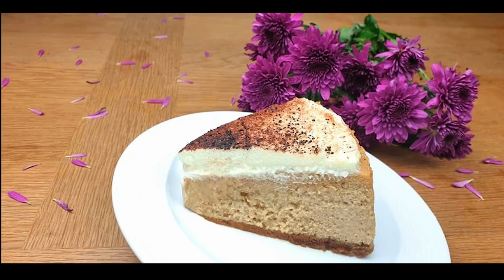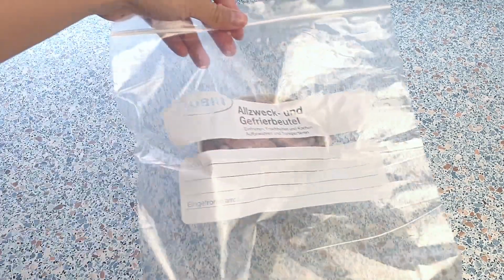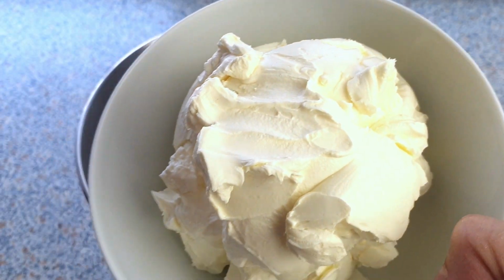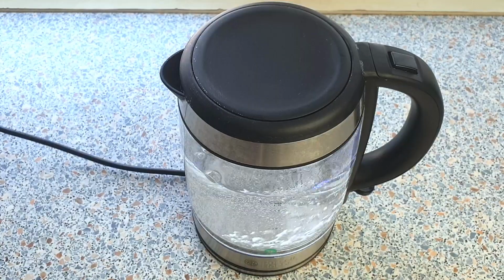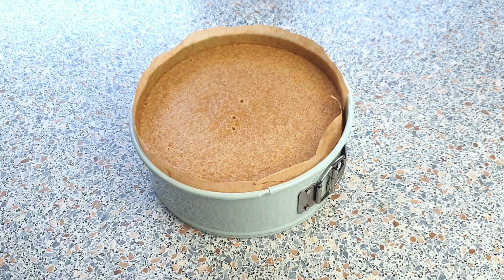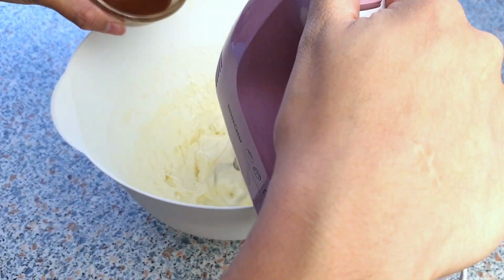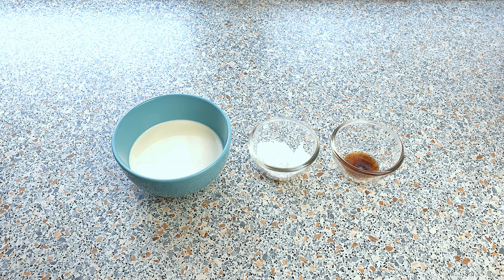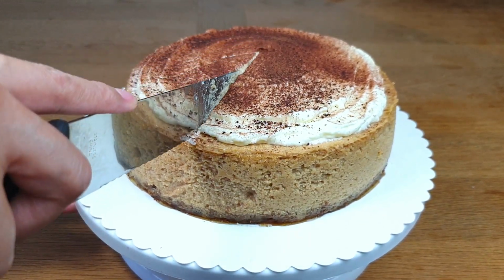NEW TRENDING KOREAN Dalgona Coffee Cheesecake Recipe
for more pictures!

for pictures & new updates!

The Korean beverage is the current trend all over the world! It inspired me to make this amazing Dalgona Coffee Cheesecake! The texture is reallly creamy and rich with the perfect amount of coffee flavor and sweetness.

This is how to make Dalgona Coffee Cheesecake:

Dalgona Coffee Cheesecake

Ingredients:
80 g Butter, melted/ 1/3 cup
150 g BISCOFF Caramel Flavored Cookies/ 1 1/4 cups
600 g Cream Cheese / 3 ½ cups/ 22 oz
200 g Creme Fraiche or sour cream/ 1 1/3 cups/ 7 oz
1 tsp Vanilla extract
300 g Sugar/ 1 ¼ cups
50 ml Cold Brewed Coffee/ ¼ cup (or 50 ml hot water + 2 tsp instant coffee powder)
1 tsp Cinnamon
5 Eggs

For the Dalgona topping:

2 Tbsp Heavy Whipping Cream
1 Tbsp Instant Coffee Powder
200 g Creme Fraiche or sour cream/ 1 1/3 cups/ 7 oz
4 Tbsp Confectioner's Sugar
2 Tbsp of whipped cream stabilizer

For the whipped cream topping:

250 ml Cold Heavy Whipping Cream/ 1cup
2 Tbsp Confectioner's Sugar
1/2 tsp Vanilla Extract

1 tsp Cocoa Powder for dusting

Directions:

1. Adjust your oven rack to the lower-middle position and preheat oven to 180°C/355°F. Lightly grease the side of your 20 cm/ 8 inch springform pan and line the greased side with parchment paper.

2.  Melt the butter in a small pot.

3. Place the caramel cookies in a Ziploc bag . Take a rolling pin and roll over the bag of cookies until you have reached the desired size pieces of cookie crumbs.

4. In a medium bowl, add the cookie crumbs and melted butter. Mix it until everything is well combined. The mixture should be sandy. Press firmly into the bottom of the springform pan. Bake this for 15 minutes.

5. In a large mixing bowl, add the cream cheese, 200 g Creme Fraiche and vanilla extract. Give this a quick mix with your electric mixer on medium high.

6. Add the sugar, cooled coffee and cinnamon to the cream cheese mixture. Give it another quick mix on medium high.

7. Add the eggs one at a time, beating after each addition until just blended. Don't overmix!
Put the finished cheesecake mixture aside until your baked cookie crust is done baking and cooled.

8. Take your baked cookie crust out of the oven and let this cool for about 30 minutes.

9. In the meantime, boil a small pot of water for the water bath. You can also use an electric boiler.
10. Cover your springform pan with aluminum foil. Pour your cheesecake mixture into your prepared springform pan.

11. Place the springform pan into a bigger baking pan. Carefully, pour the hot water inside of the pan and place it  in the oven. Bake this for about 70 – 75 minutes or until the center is almost set. You can see that the cheesecake is done when it slightly wobbles in the center. Turn off the oven and open the oven door slightly. Let the cheesecake sit in the oven as it cools down for 1 hour. Remove from the oven and water bath, then cool cheesecake completely at room temperature. Then refrigerate the cheesecake for at least 5 hours or overnight.

Dalgona Cream Topping:

In a small bowl, heat up your heavy whipping cream in your microwave. Dissolve the instant coffee powder in the hot whipping cream and let this cool completely.
In a medium mixing bowl, add the remaining 200 g Creme Fraiche and confectioner's sugar. Beat this together until smooth. Add your whipped  cream stabilizer and give it a quick mix. Gradually, add your cooled coffee mixture and mix until well combined. Spread the Dalgona Cream on your cooled cheesecake.

Whipped cream topping:

In a medium mixing bowl, add in your cold heavy whipping cream, confectioner's sugar and vanilla extract. Mix this all together with an electric mixer until stiff peaks form. Spread the whipped cream topping on your cheesecake.

For the finishing touch:
Dust the cocoa powder on your finished cheesecake and serve!